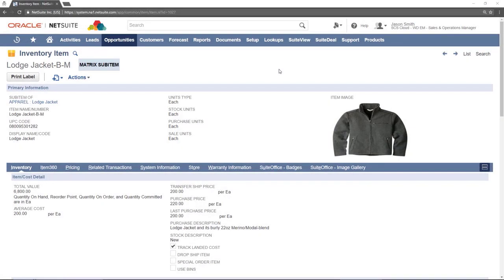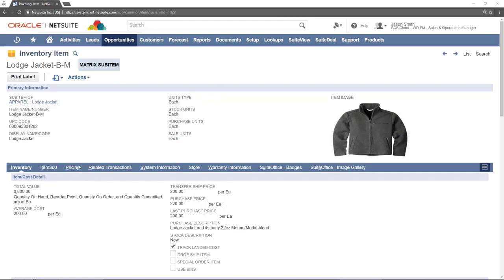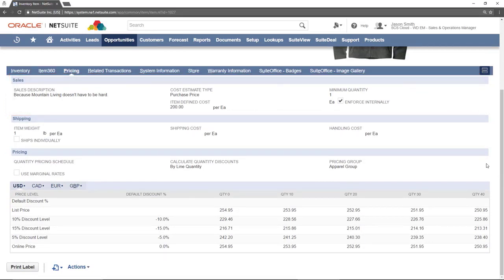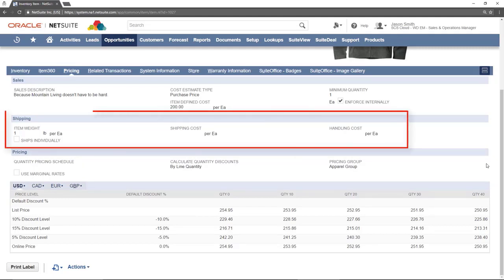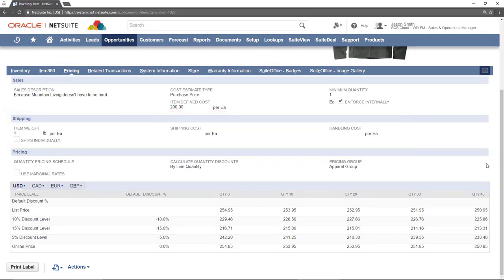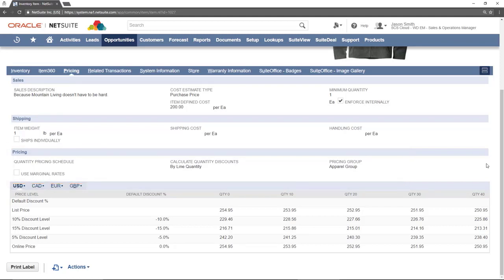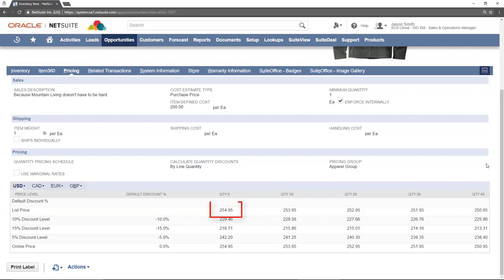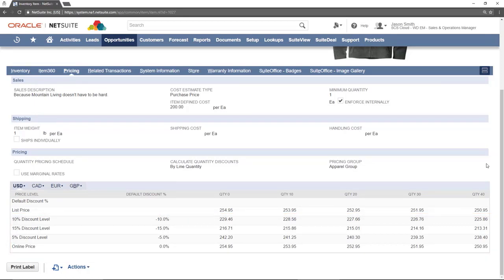NetSuite Tutorial - Customer Record - Pricing Subtab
Learn how the pricing subtab within a customer records works in your instance of NetSuite.